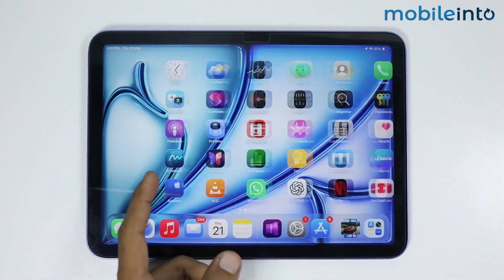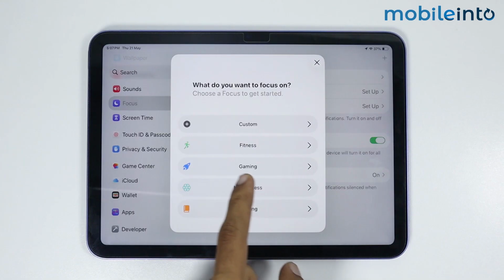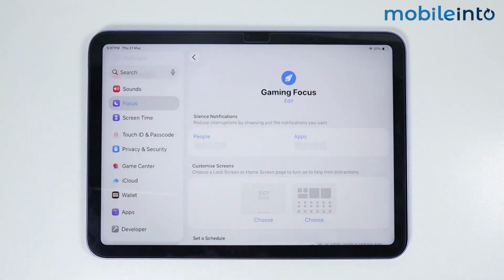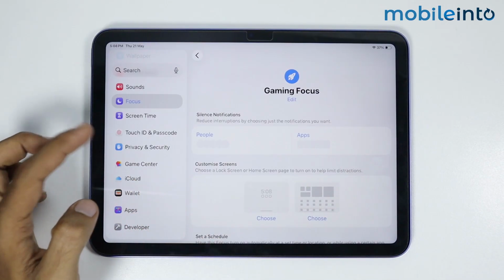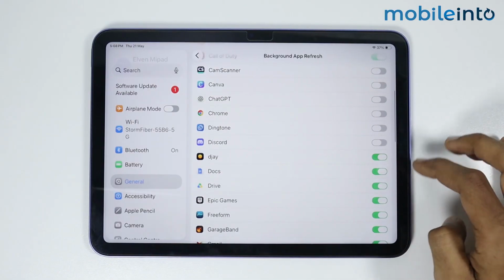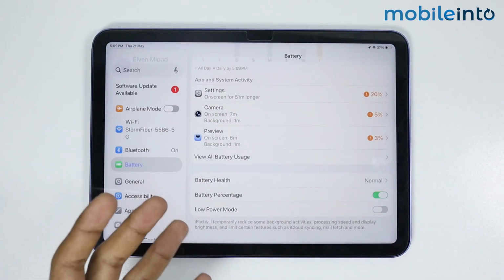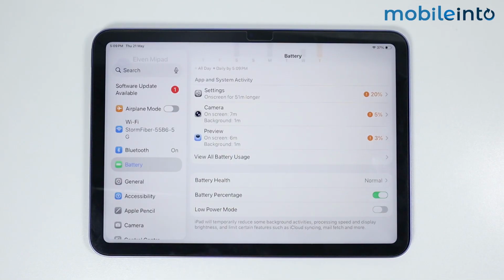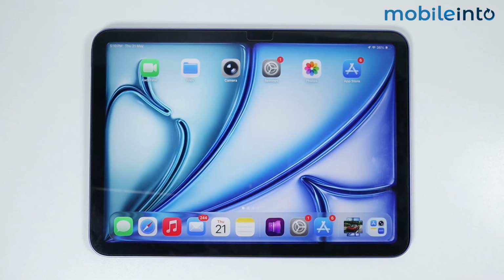BEST Gaming Settings on iPad Air M4 - Boost FPS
In this video, we’ll show you the best game settings for the iPad Air M4. If you want to boost FPS and play games without lag on your iPad Air M4, make sure to follow and apply these settings.